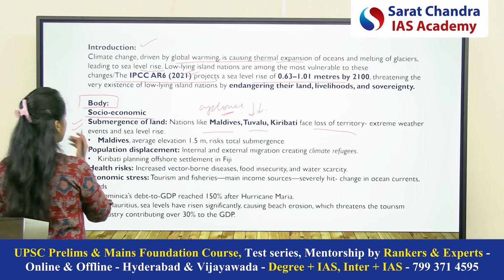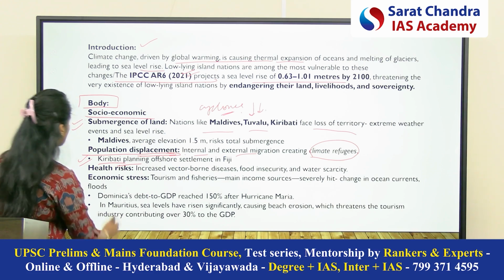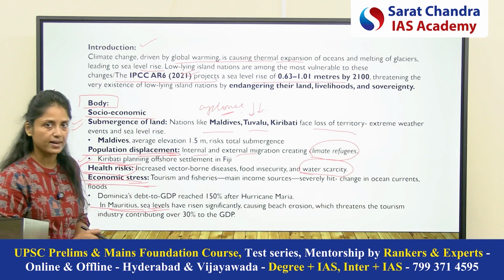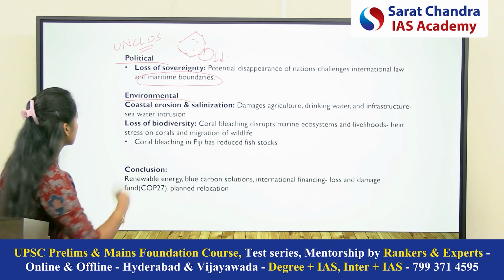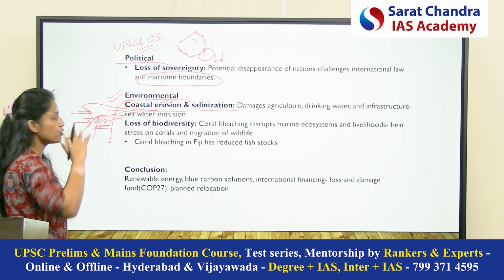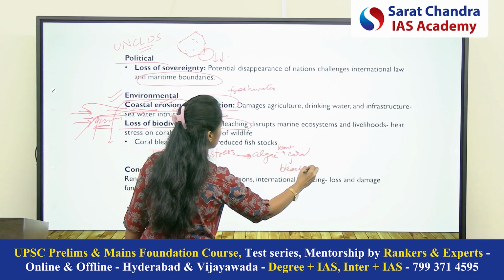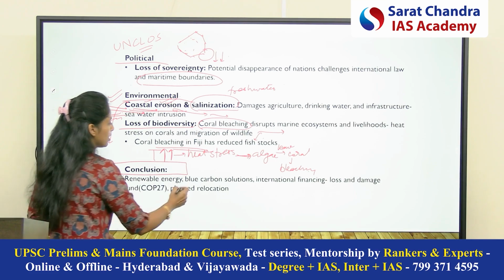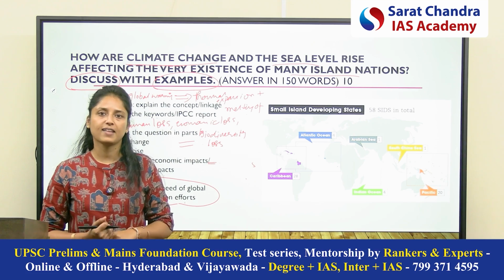UPSC Mains Pyq's Simplified|Sarat Chandra IAS Academy|Best Civils Coaching in Vijayawada & Hyderabad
1) UPSC Civil Services Coaching ( We are the best top rated IAS Academy in Hyderabad and Vijayawada, Andhra Pradesh by Times of India Excellence award)
2) UPSC CSE  Prelims Cum Mains Coaching in Classroom (Hyderabad, Vijayawada) and Online by expert faculty and IAS, IPS, IFS, IRS officers and Rankers
3) Prelims Crash course
4) CSAT Course
5) Prelims and Mains Test series (Online and offline) with evaluation and feedback by expert faculty
6) Group 1 of APPSC and TSPSC / TGPSC